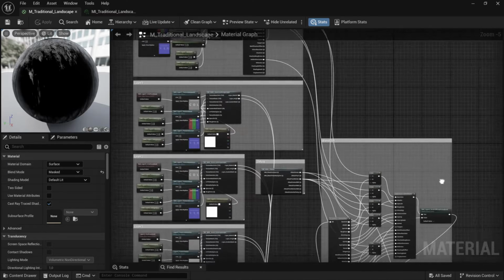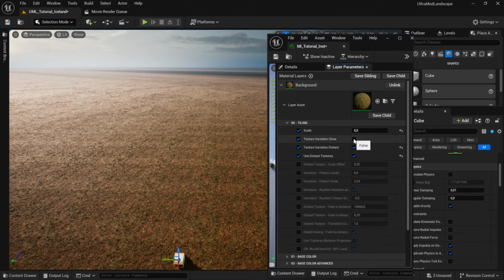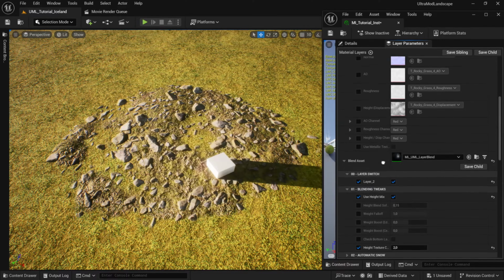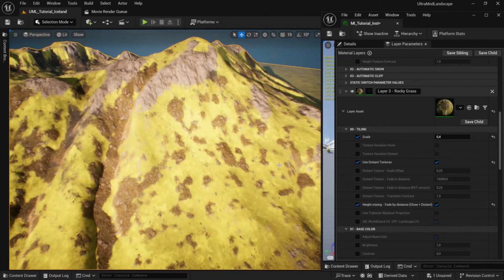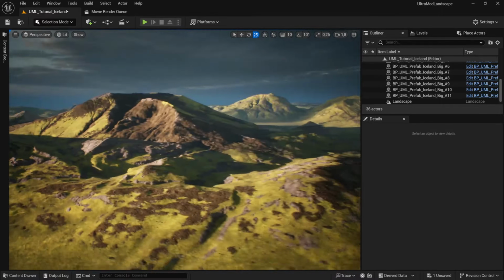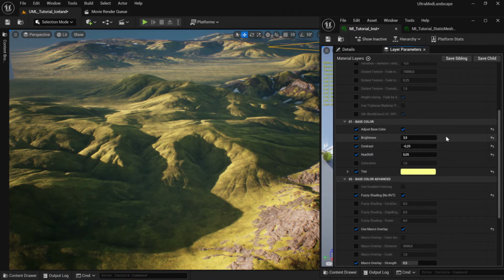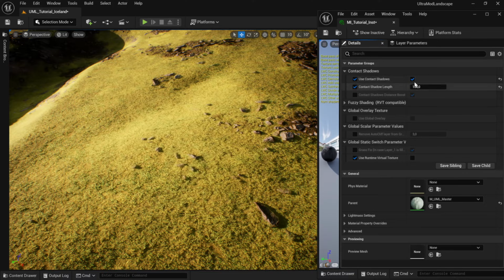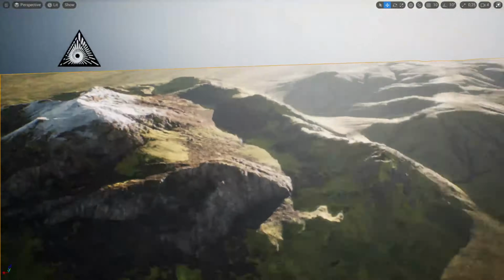Create Cinematic Mountain Scenes Easily in UE5 // Full Tutorial with the Newest Landscape Tool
Ultra Modular Landscape brings a fresh approach to landscape material creation and mountain sculpting in UE5. You no longer need to touch the master material when you want to add or remove landscape layers due to its modular nature. Not to mention it has all imaginable material features built in and ready to use. Additionally with the Blueprint Prefab System you can spawn complete mountains with a click.

Chapters
0:00 - Intro
0:40 - Initial Landscape Setup
2:29 - Introduction to the First Material Layer
5:20 - Creating More Layers & Saving them
7:27 - Layer Blending
7:55 - Material Finalization
8:40 - Prefab Mountains
9:28 - Tweaking the Material Blending
11:10 - Remove Texture Repetition
12:36 - Filling the Scene with Mountains
16:54 - Background Mountains
18:37 - Adding More Layers (Snow)
19:59 - Advanced Material Features (Fuzzy shading, Gradient coloring)
22:06 - Smart Material Features (Automatic Snow & Cliff)
23:38 - Contact Shadows (Material Based)
24:31 - Virtual Texturing (RVT)
26:05 - Nanite Displacement